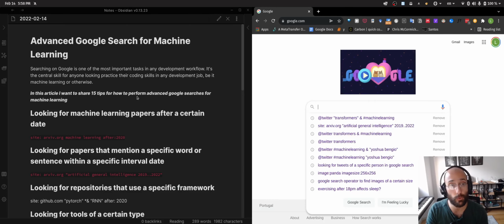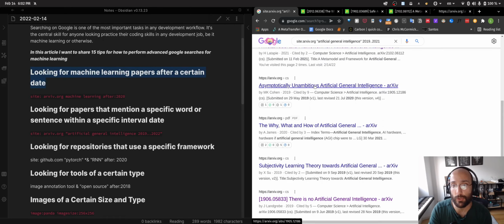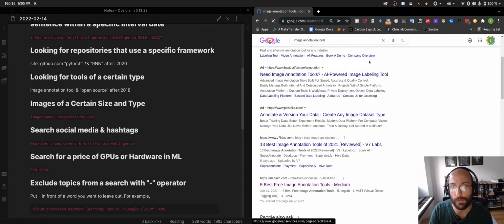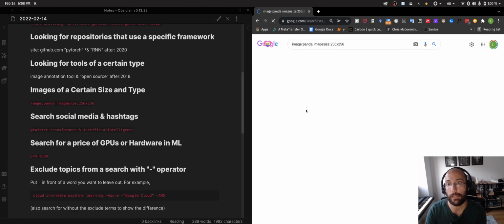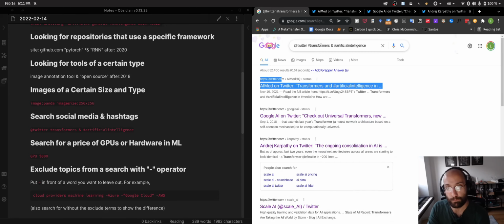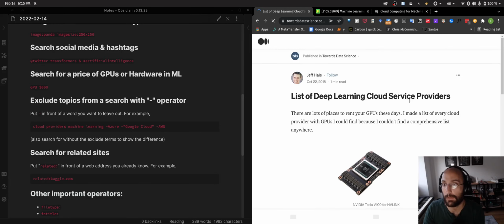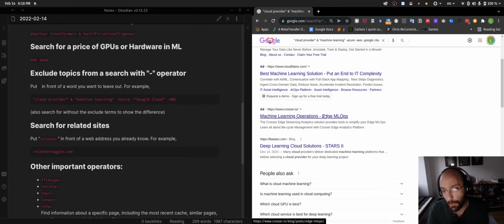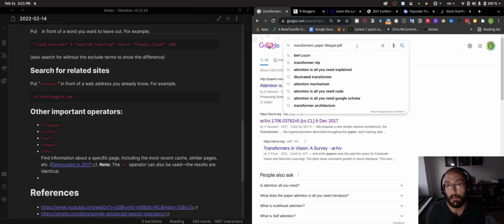9 Google Search Tips for Machine Learning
In this tutorial, we will look at a few tips on how to perform advanced google search in a machine learning context.